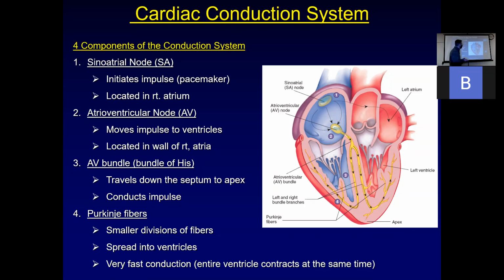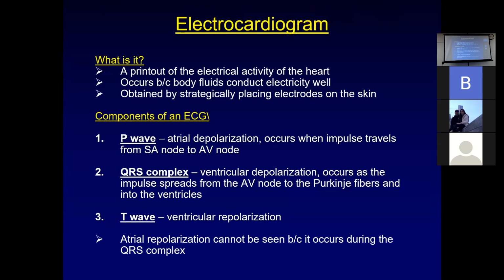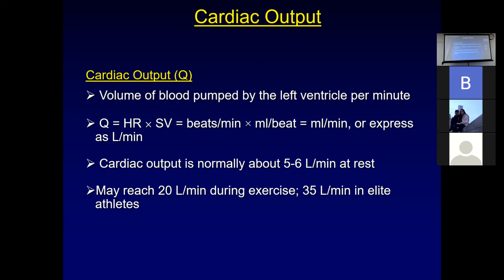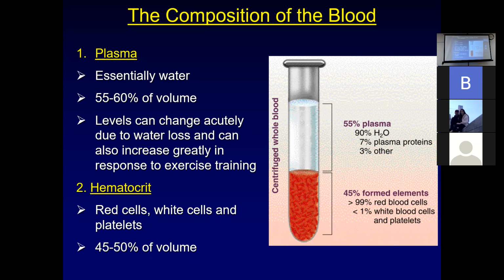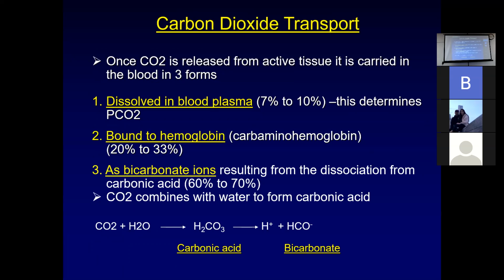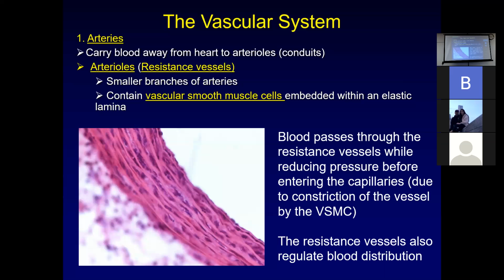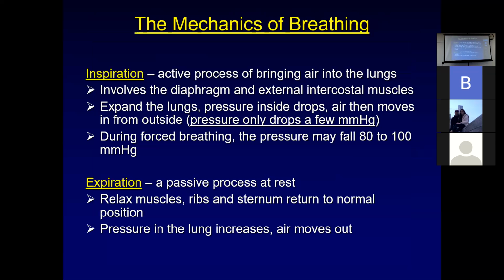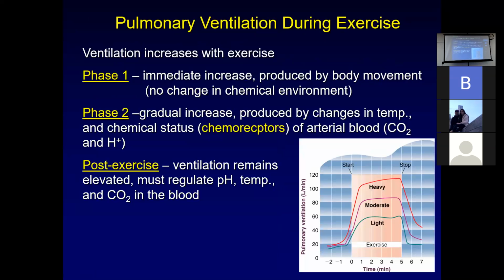3813 Sp21 L8 Cardiovascular System Part 2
From class 3-1-21